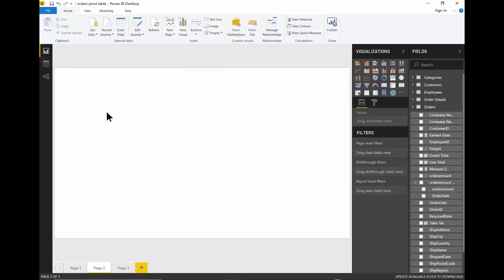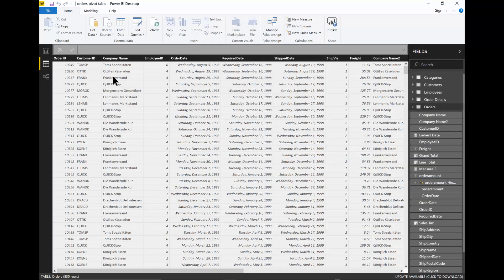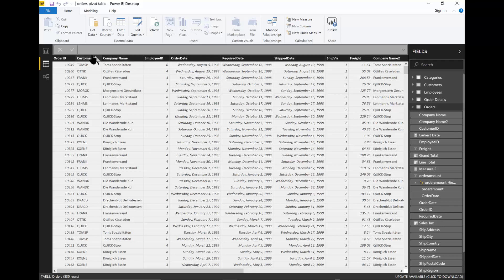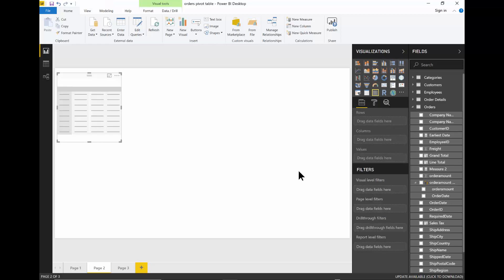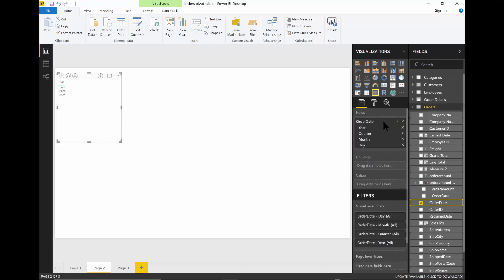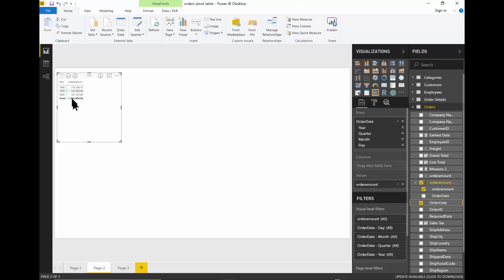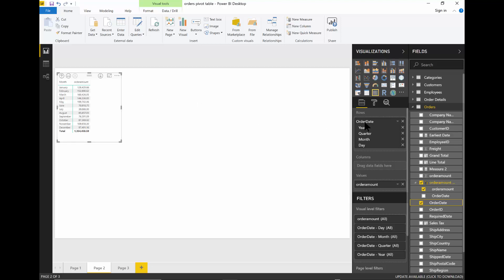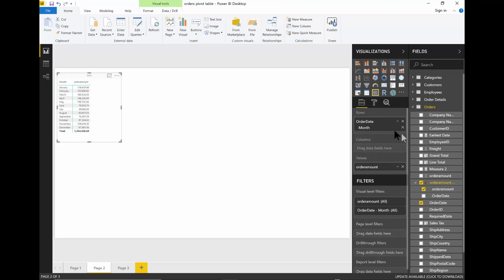PowerBi Monthly Report - How to make a Monthly report in PowerBi Desktop - tutorial for beginners